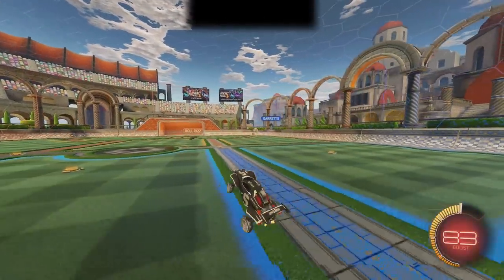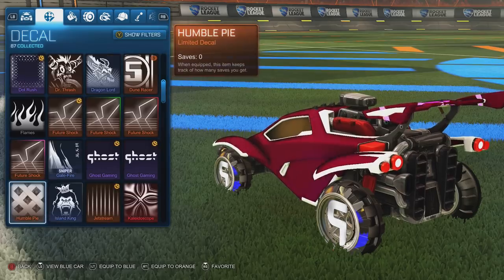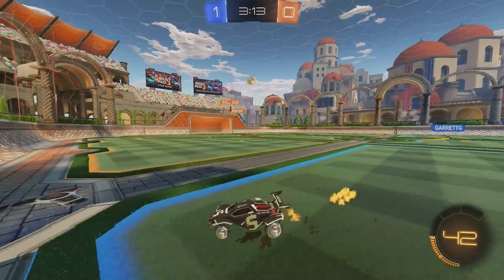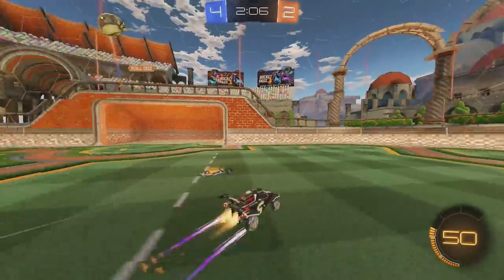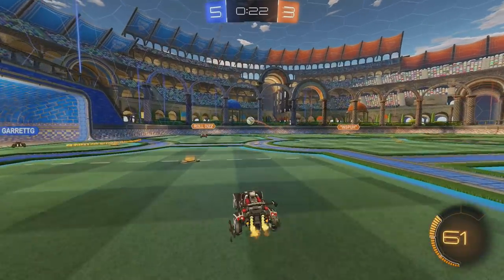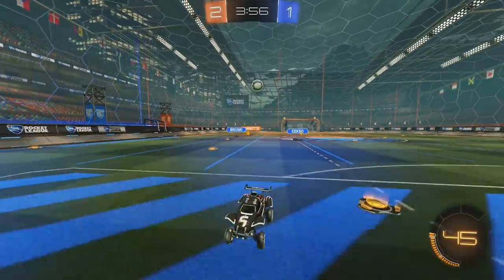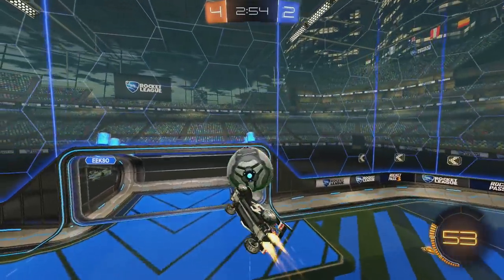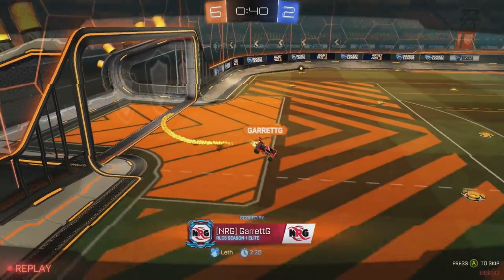NEW ITEM SHOP! CLEAN 2v2 Games w/ Garrett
Camera Settings:

FOV: 110
Distance: 300
Height: 130
Angle: -4
Stiffness: 1